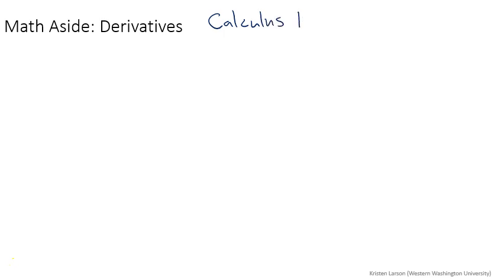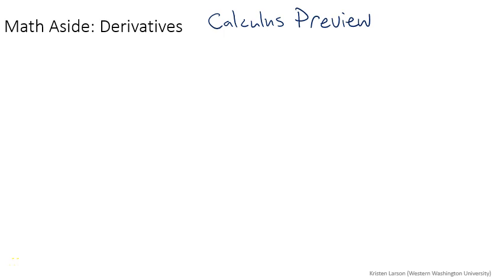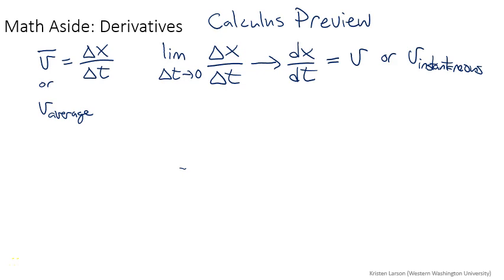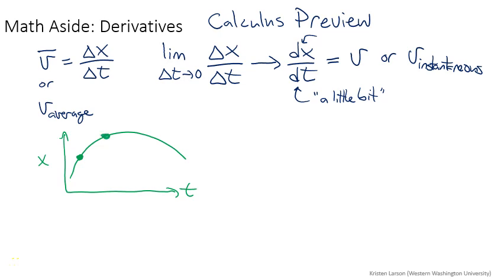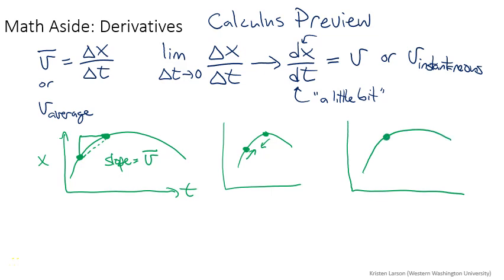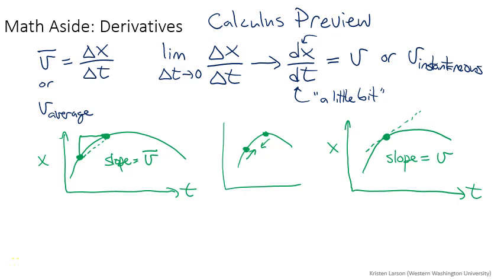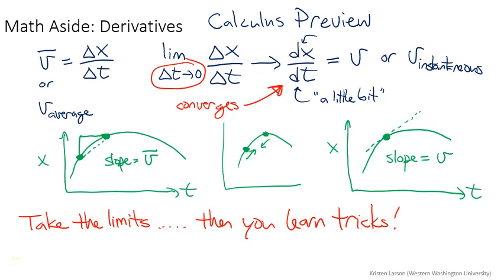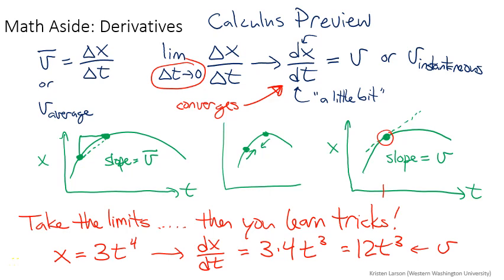Lecturelet 4: Math Aside on Derivatives